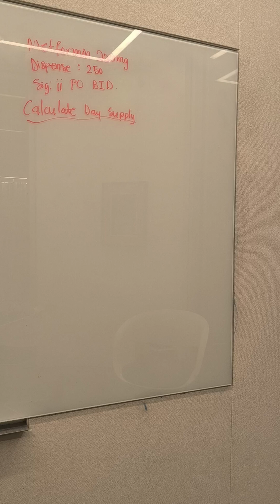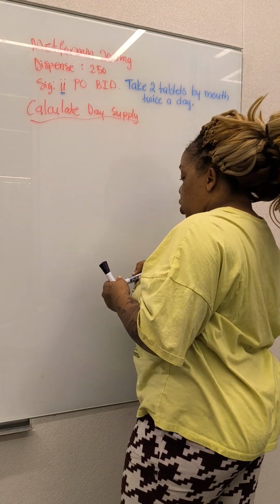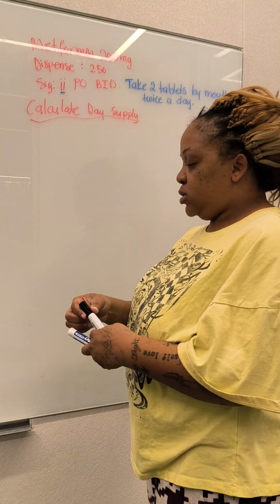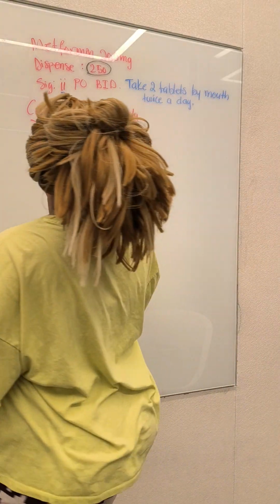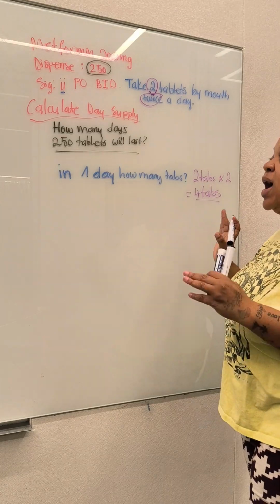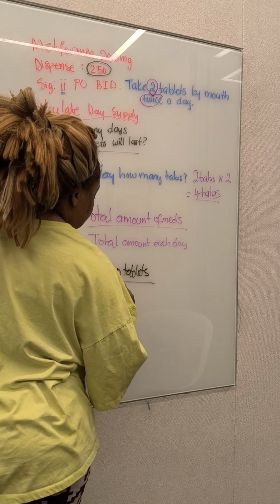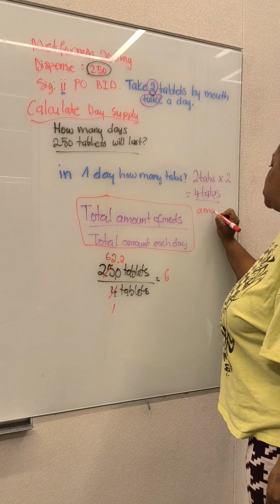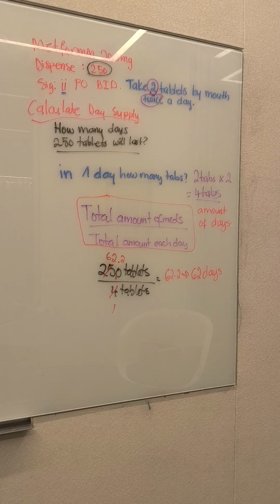Calculating Day supply